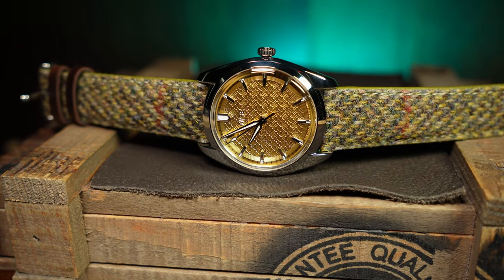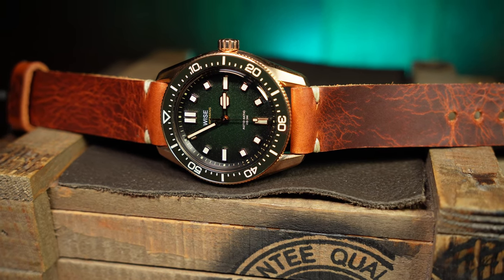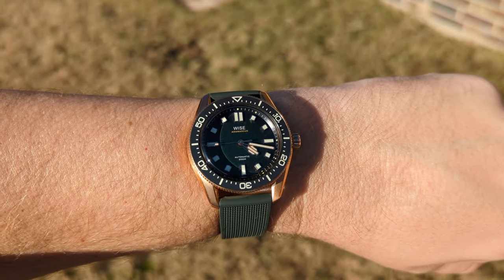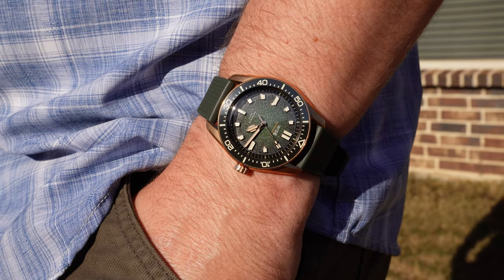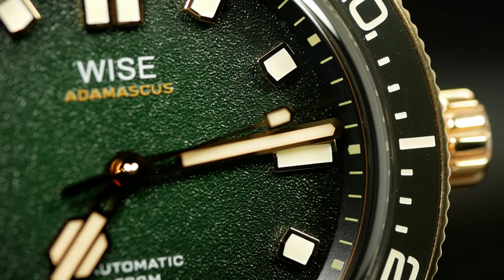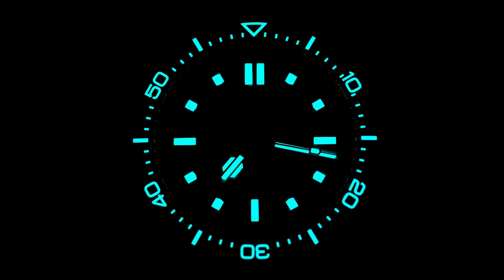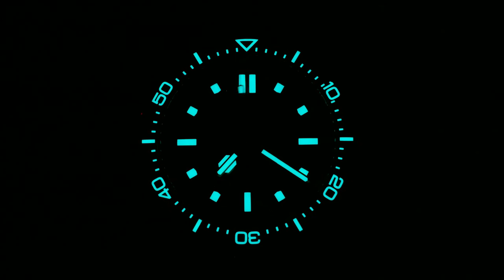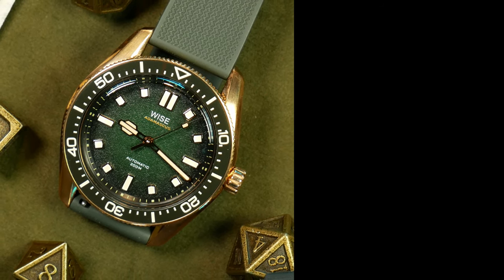Want A Bronze Diver? This Is The One To Get.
Thanks To Wise for giving the watch to the channel.
Wise Bronze AD8 ADAMASCUS AD840B.C

Today we are checking out one of the best bronze divers I've seen.  The Wise AD8 ADAMASCUS AD840B.C . It's a really amazing limited edition based on wise's great AD8 divers.

00:00 Someone Say Bronze?
01:07 Specs & On The Wrist
02:19 Strap Options
02:59 Disclaimer
03:10 Bronze!
05:43 Hot Dog, Not Hot Dog
07:53 LUME
08:59 Value
10:22 Bottom Line